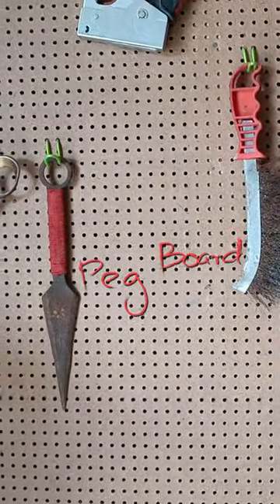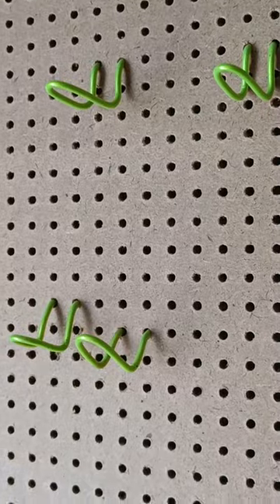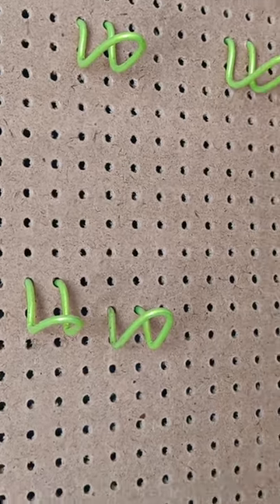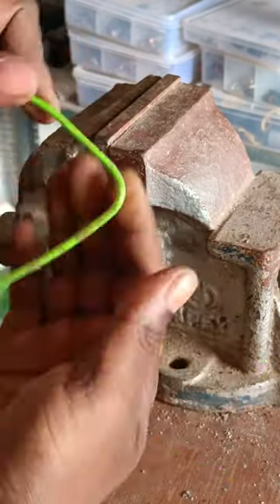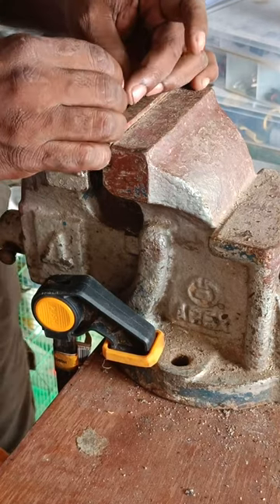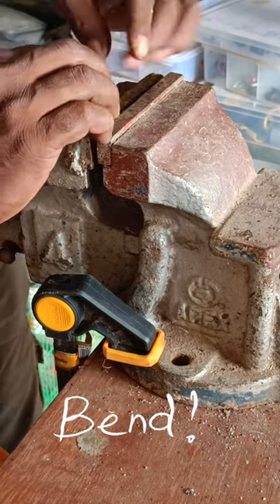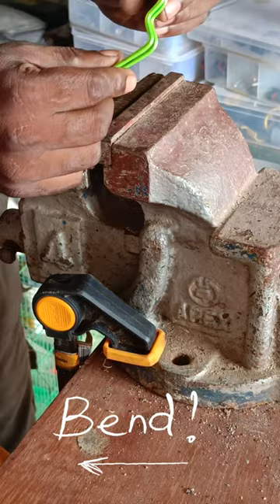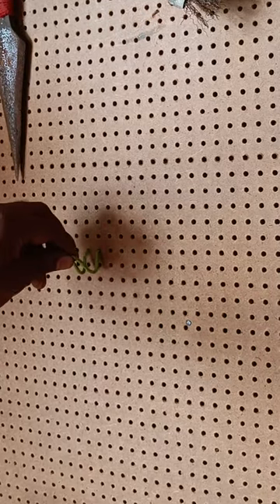Pegboard hooks made with scrap wire - How to make them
Looking for a way to organize your tools and materials in a more space-efficient way? Look no further than pegboard hooks! In this quick video, we'll show you how to make your own pegboard hooks using scrap wire.

Pegboard hooks are a great way to organize your tools and materials in a space-efficient way. They come in various sizes and shapes, and can sometimes be a bit pricey. This video will show you how to make your own pegboard hooks using scrap wire, which will save you money in the long run.